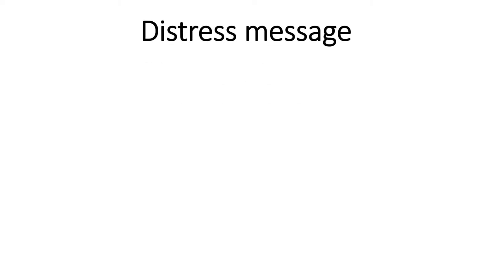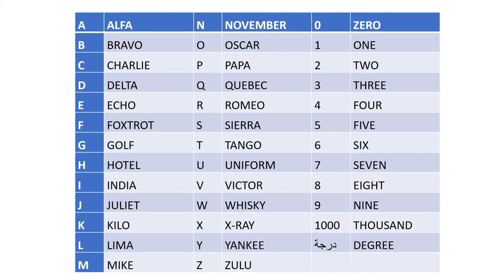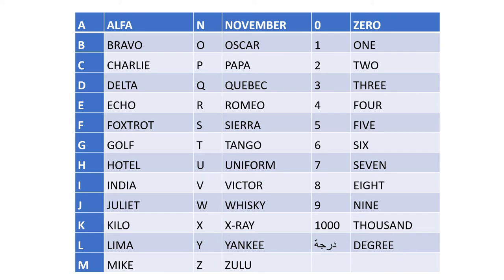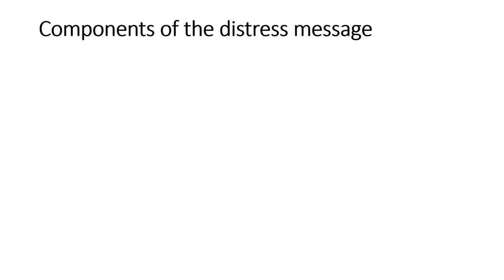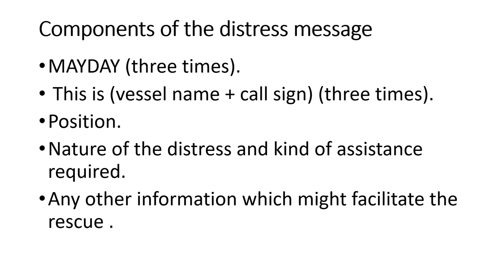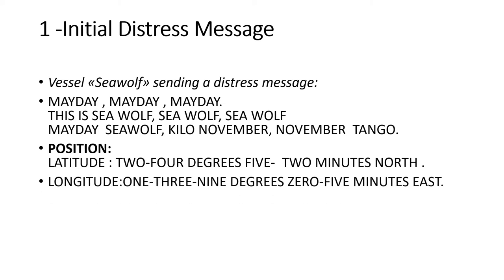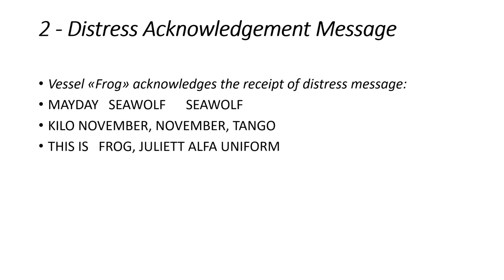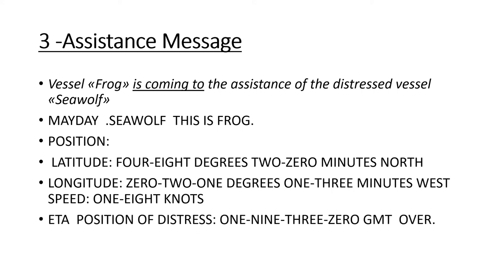Marine English For a third officer and a second officer